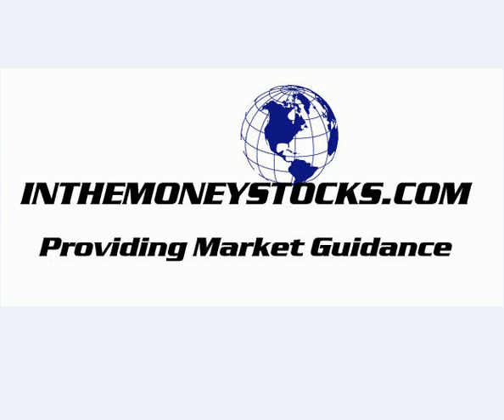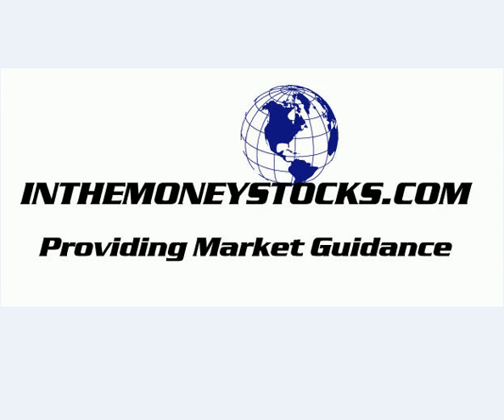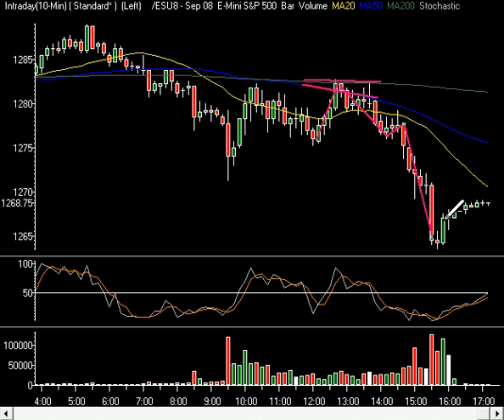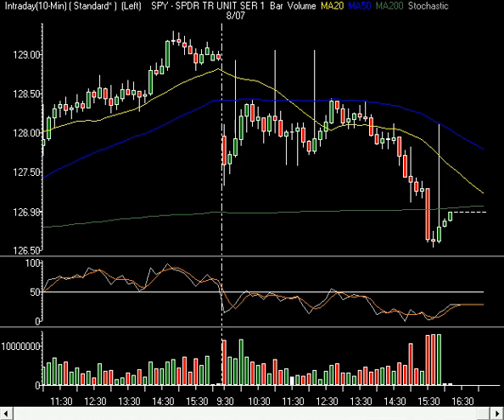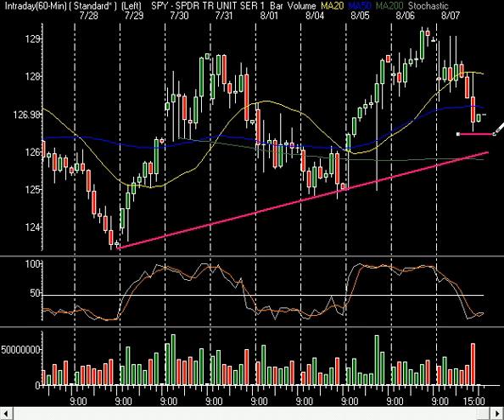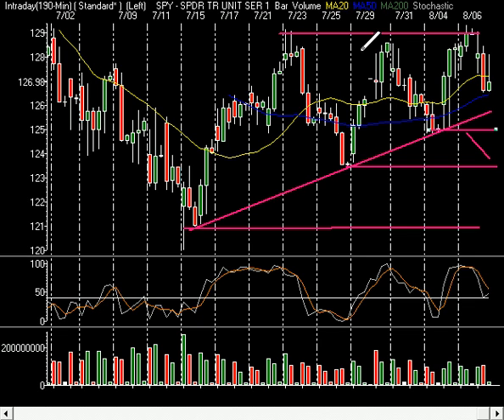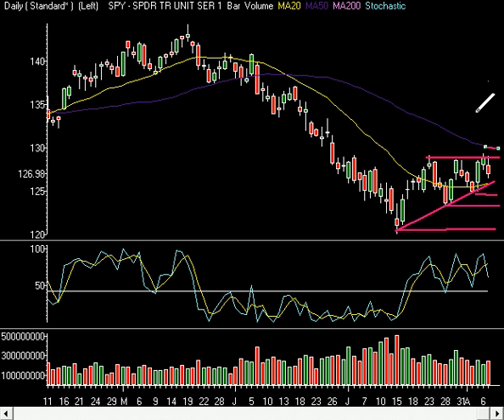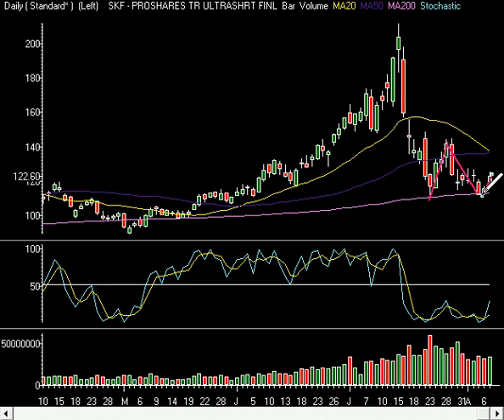Market Technical Analysis 08.07.08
InTheMoneyStocks.com looks at their probable call of a down move today which came to fruition.  They look at where they believe the market is headed in the near term and long term while analyzing multiple time frames on the charts.  They talk about the weakness in financial and retail sector and the oil trades influence in the markets.  Enjoy and come join the Intra Day Stock Chat and the Swing Trade Alerts.